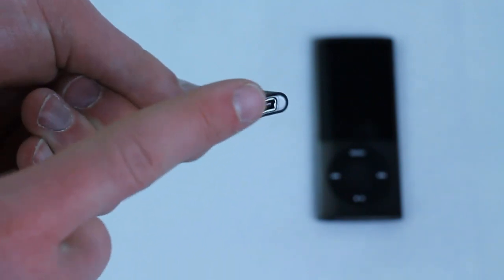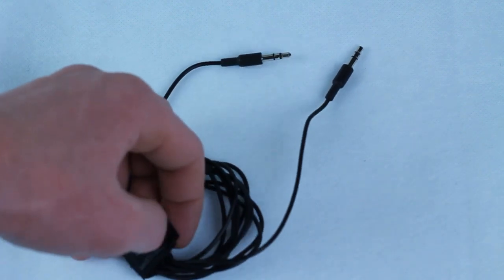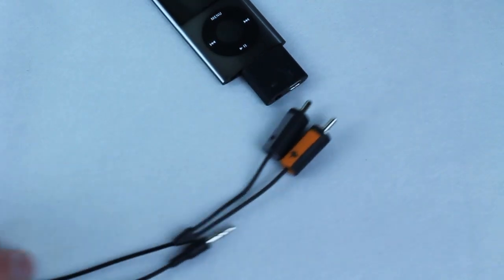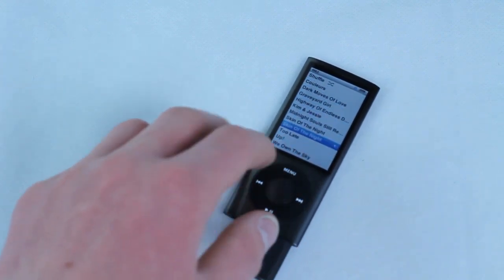SendStation PocketDock Mini Line-Out USB Charger for iPod, iPhone, and iPad